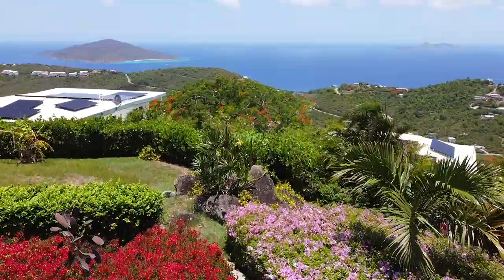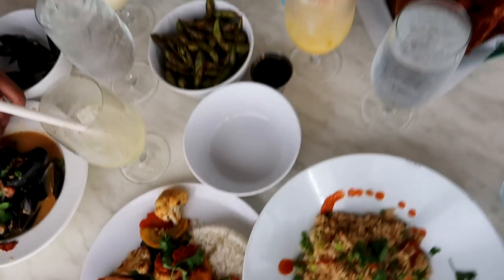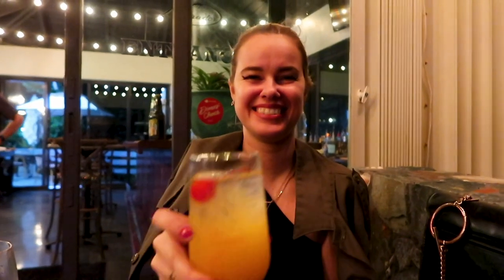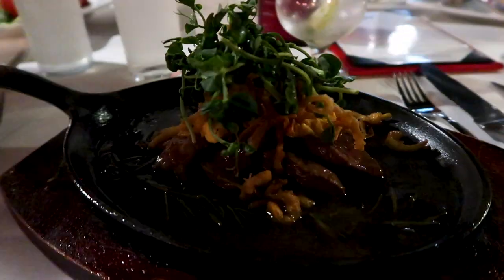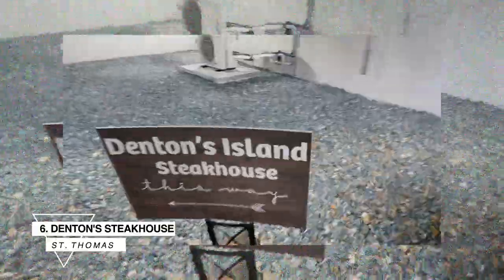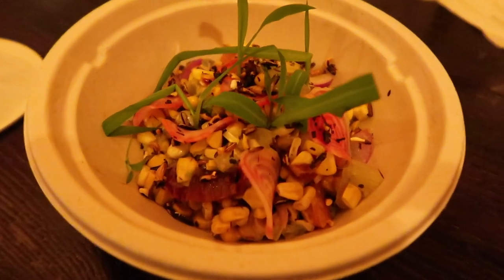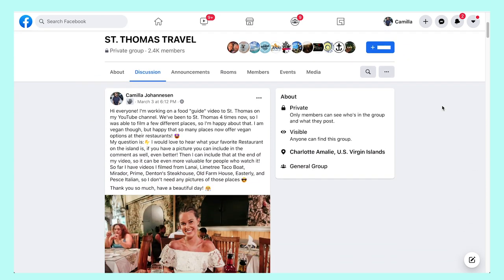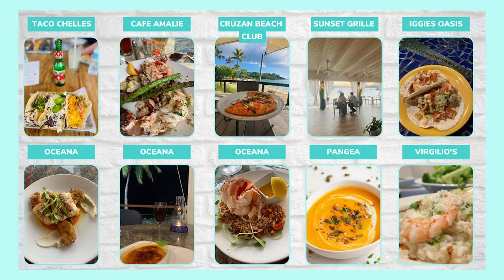ST. THOMAS US VIRGIN ISLANDS | Where to eat? | Traveling During Covid-19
In today’s episode I’m taking you guys on a food tour around the Caribbean Island - St. Thomas. We’ve been there 4 times over the last few years, so I’m excited to show you all the different places you can visit when you go! I also asked the community on the “St. Thomas Travel” Facebook group if they could send me their favorite Restaurants, that way you will have even more trustworthy options. I will include the answers from the locals, and the veteran St Thomas travelers at the end of this video! And don’t worry this food guide will include something for everyone, non-vegans, vegans, gluten free etc. Bon appetite, enjoy the video!

I'm so grateful that we are able/allowed to travel to the Caribbean. It's a great getaway, and the flight is only 3 hours. :)

Please let me know if you agree with the list, if I forgot anything, or if you have been to any of these restaurants yourself! The comment sections on my last videos have exploded with many of you telling me you are going there! That is so exciting, and I’m so happy my videos can help you have an even better experience on the island! Thank you all so much for watching, and I look forward to hearing from you in the comments! We just reached 13.000 subscribers in our little community, and I’m so incredibly thankful!

Stay safe.
X Camilla

//CAMERA GEAR USED:
○ My main camera
○ My vlog camera
○ Compact Tripod
○ Go Pro Action amera

Timestamps ⏱️:
0:00​​​ - Where to eat in St. Thomas 2021 - Intro
01:20 - Lanai Restaurant
02:19 - Limeout Taco Boat - St John
03:12 - Mirador Restaurant
04:17 - Prime Paradise Point
05:22 - Duffy's Love Shack
06:03 - Denton's Island Steakhouse
07:43 - Old Stone Farmhouse
08:09 - The Easterly
09:27 - Pesce Italian
10:25 - Local Food St. Thomas
11:19 - St. Thomas FB recommendations